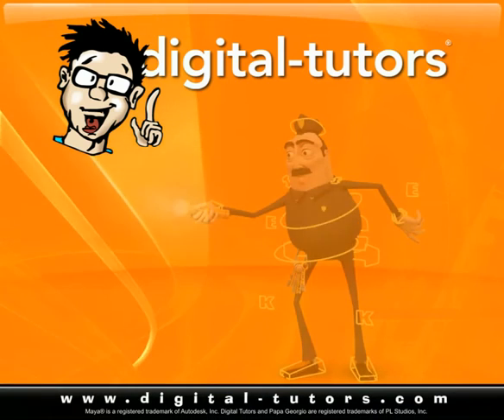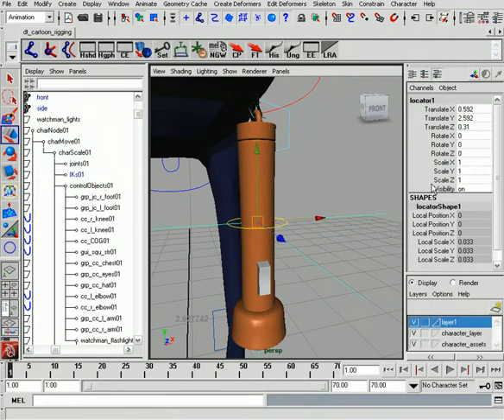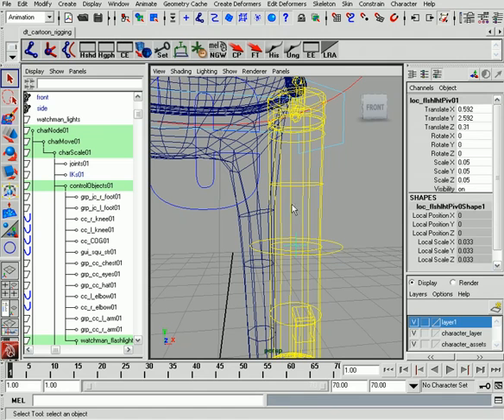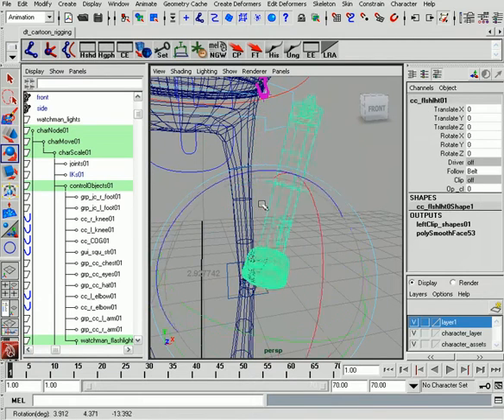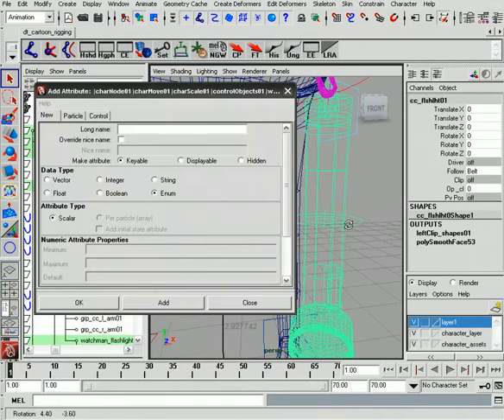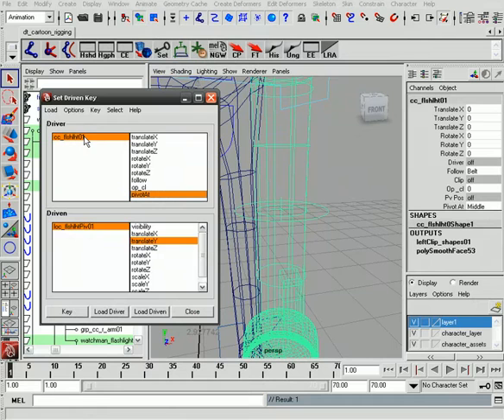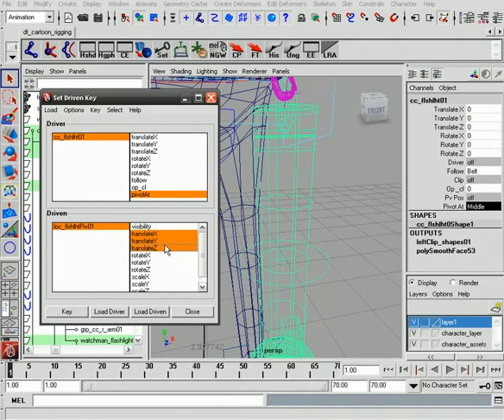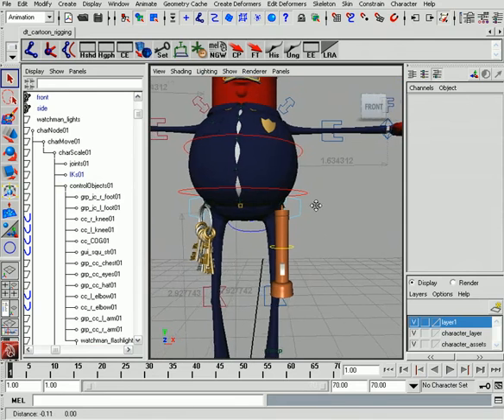Cartoon Character Rigging. Part 44. Autodesk Maya